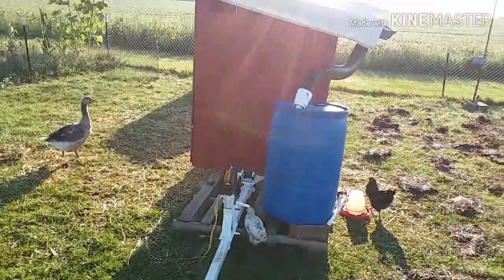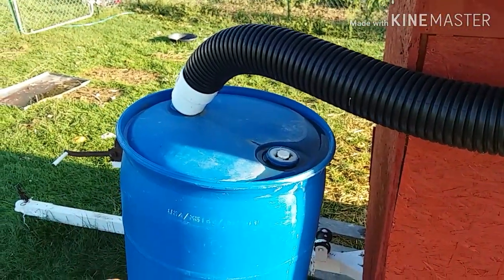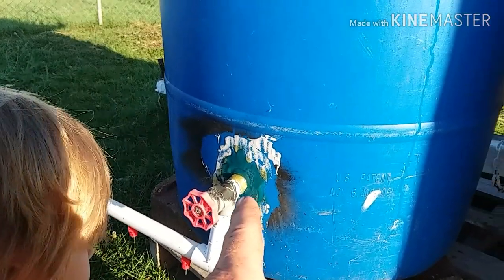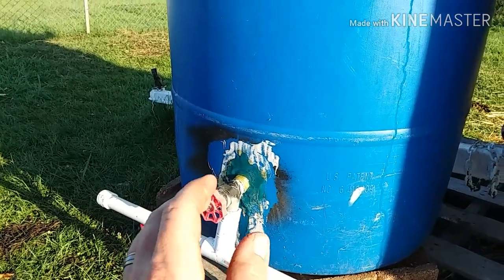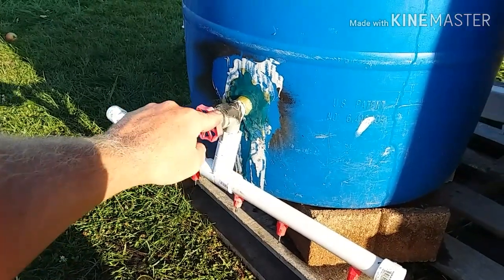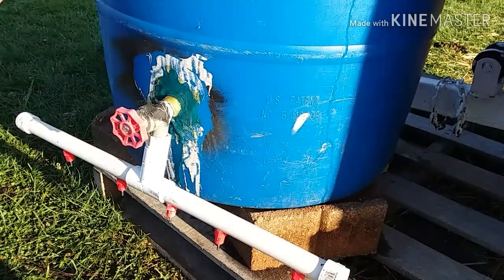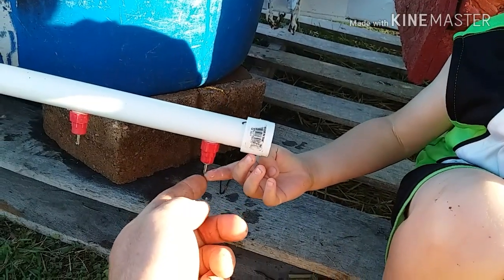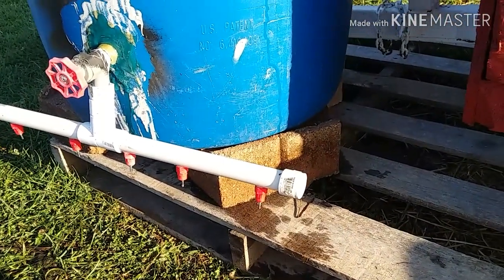Rain barrel watering system for chickens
In this video I show you how I put together our watering system for chickens and garden the collects rainwater from the roof of our chicken coop. Most of the materials required for this project we're absolutely free